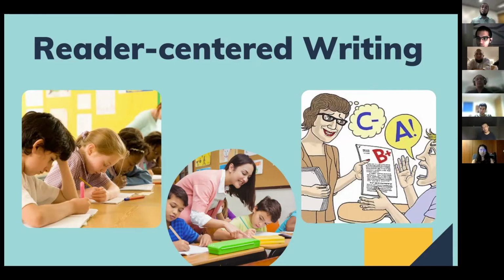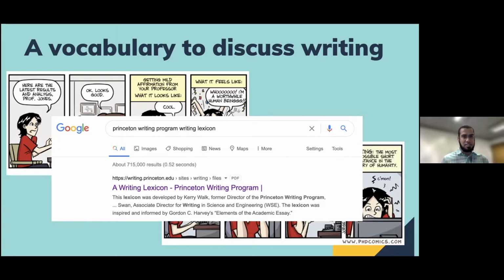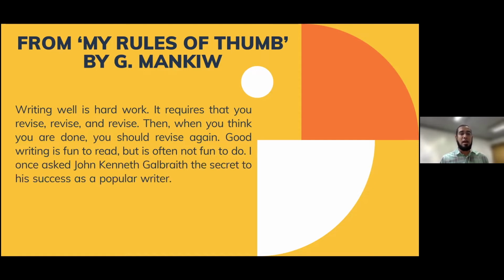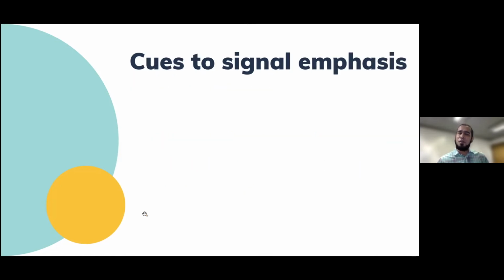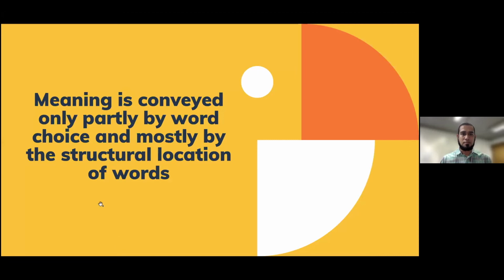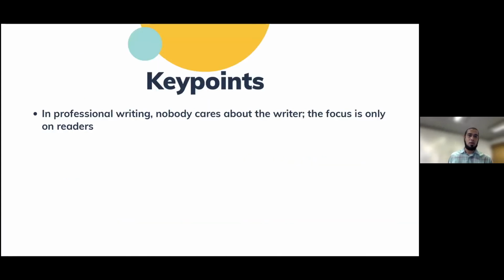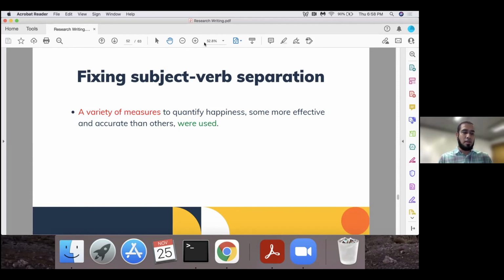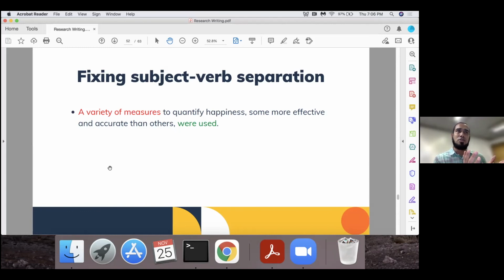Discover research writing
A workshop introducing the reader-centered approach to scientific writing for young scientific writers